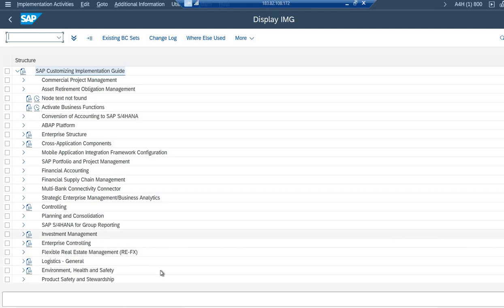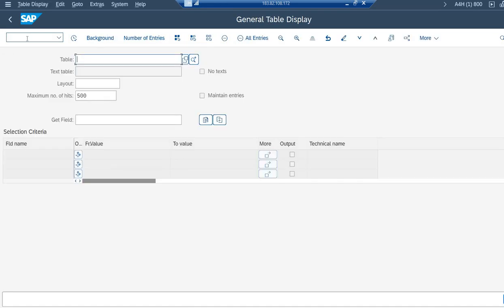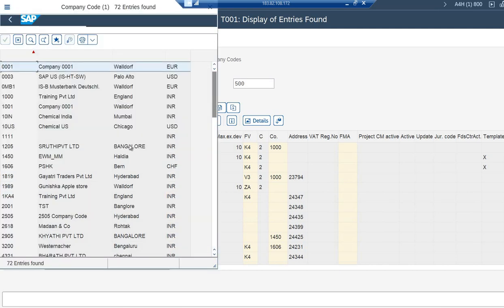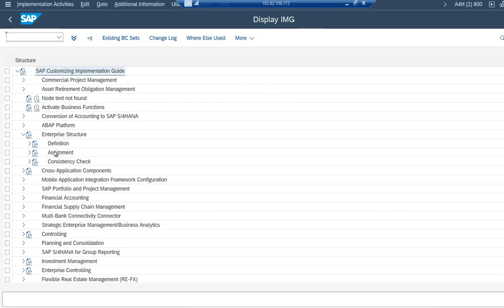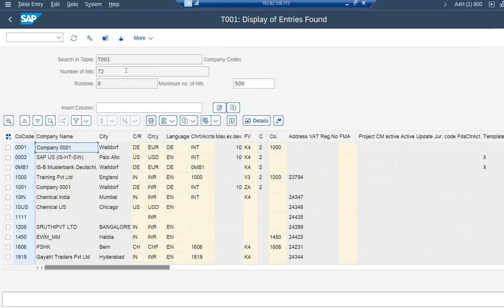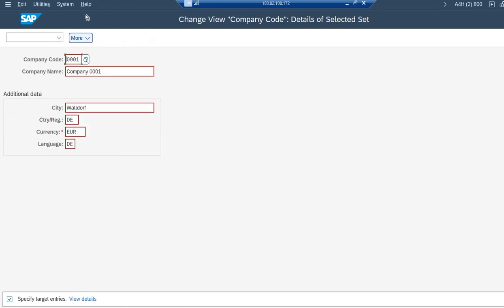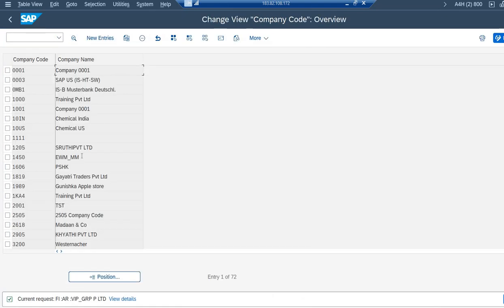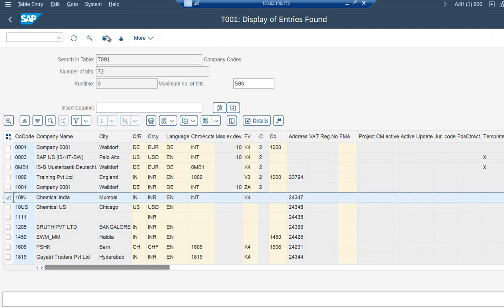Company Code Table T001 in SAP FICO (Video 147) | SAP FICO Tutorial | SAP FICO Training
Some of the handpicked Interview Question videos of SAP FICO Training are listed below: